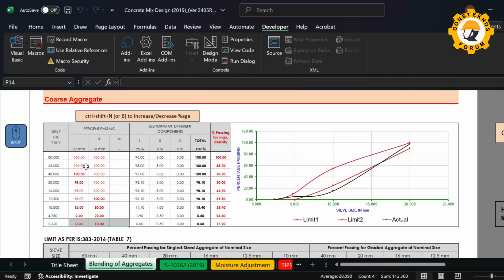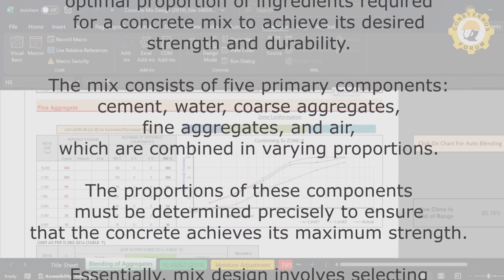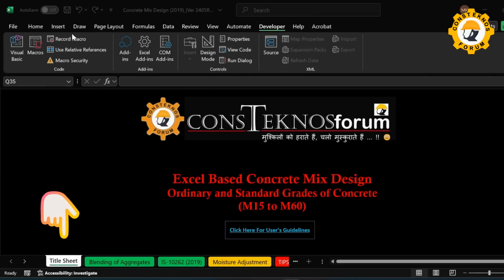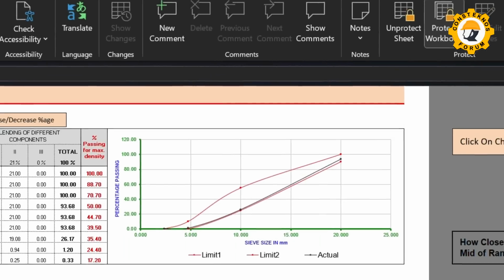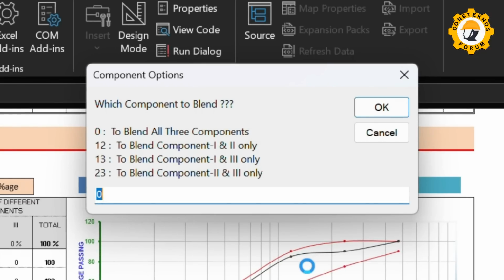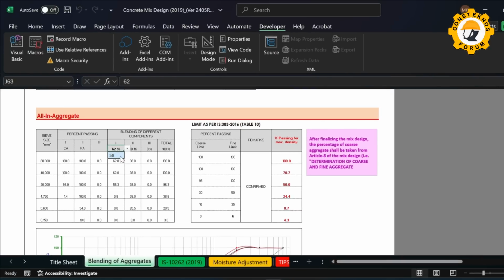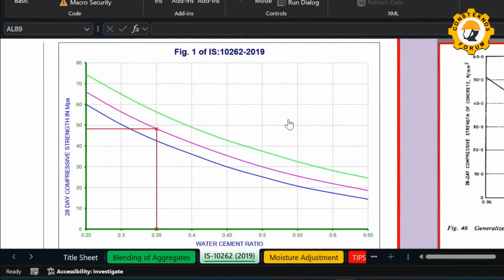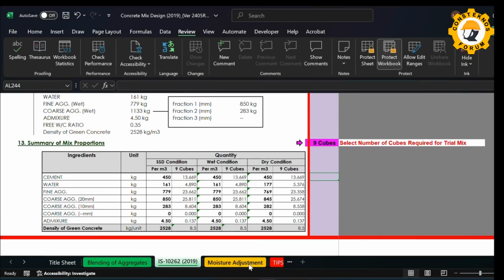Concrete Mix Design Made Easy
Concrete Mix Design. Concrete Technology. Concrete Engineering. Excel Based Software developed using Visual Basic For Concrete Mix Design. Concrete Mix Design for any Type of work can be done within 5min. Very easy to operate. Even a beginner level of Excel user can operate it.

For Free Excel File : Please join "TECHIE MEMBERSHIP" or higher level membership of this channel and share your mail id in comment box or Mail to with Screenshot of your Membership.

Video Chapters:
0:00 Welcome
0:29 Introduction | What is Concrete Mix Design
5:17 About The Title Sheet
5:37 Blending of Coarse Aggregate
9:26 Blending of Fine Aggregate
11:55 All in Aggregate
12:50 Design Stipulations
14:00 Target Mean Strength
14:25 Water Cement Ratio
15:15 Reduction of Water Content for Superplatisizer
15:28 Reduction in Volume of Coarse Aggregate for Pumpable Concrete
16:15 Volume of Superplatisizer
16:27 Adjustments for Wet Aggregate
17:00 Summary of Final Proportions